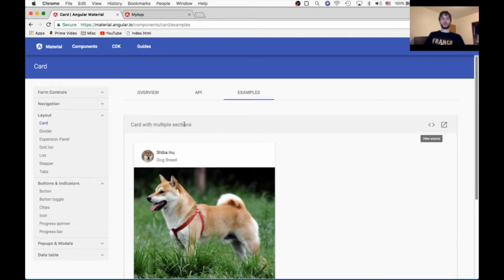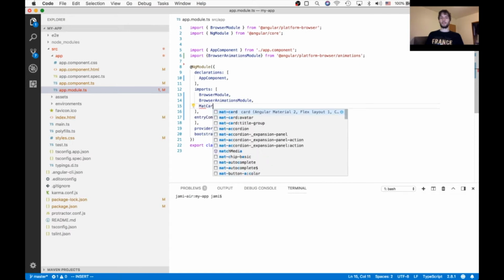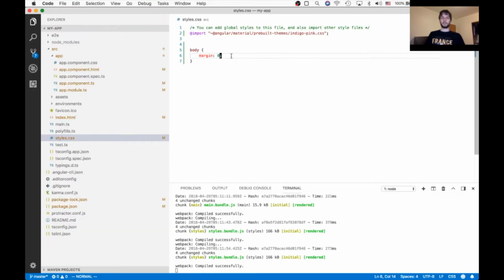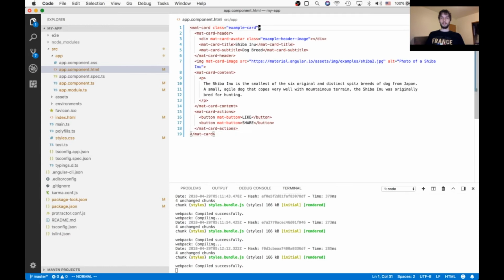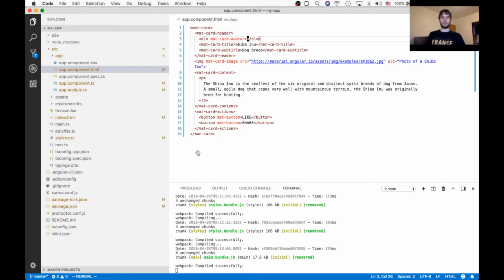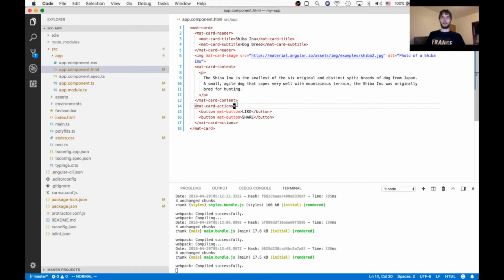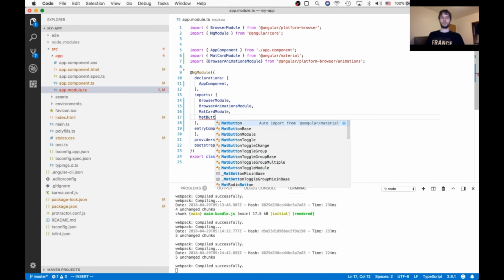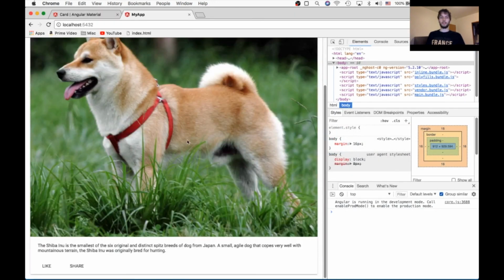Angular Material Card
Step by step beginner's tutorial on how to use an Angular Material Card. Display a card like container for text and or images of your choice using the Angular Material Card.